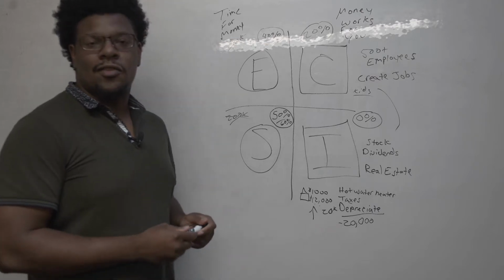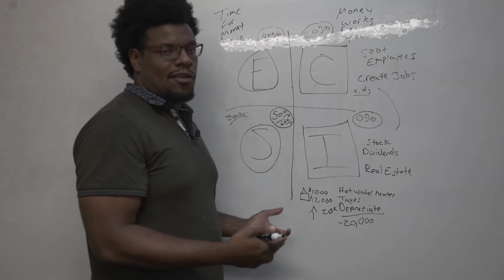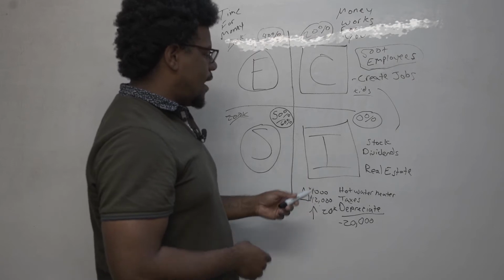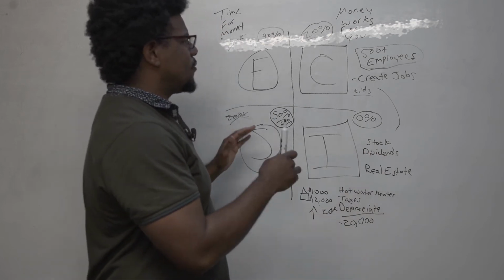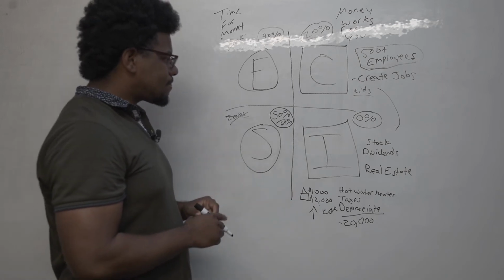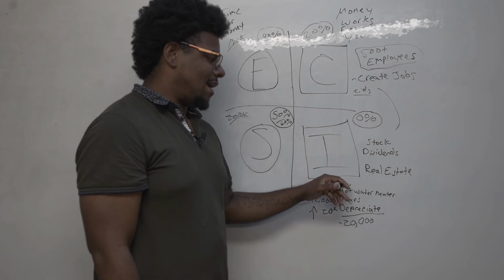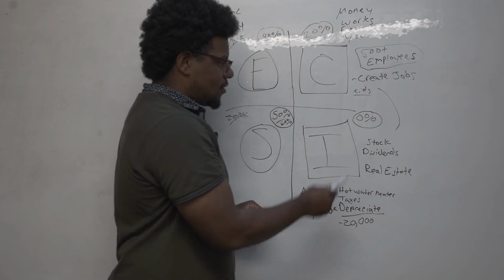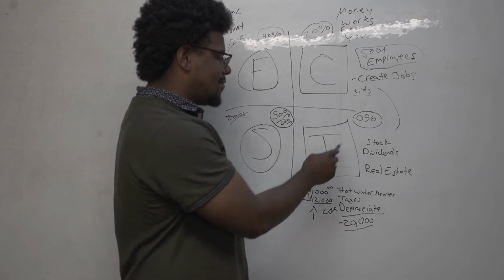HOW TO GET RICH & BUILD WEALTH? (CASHFLOW QUADRANT)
In this whiteboard video Darrell breaks down how the average Joe can become wealthy. In this lesson he used the cashflow quadrant that he learned from Robert Kiyosaki's "Rich Dad Poor Dad" book!